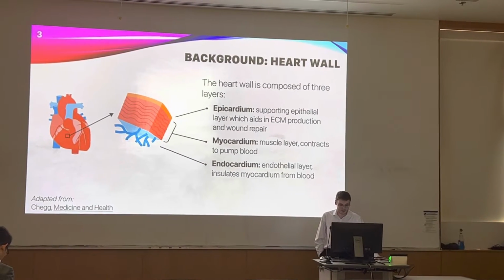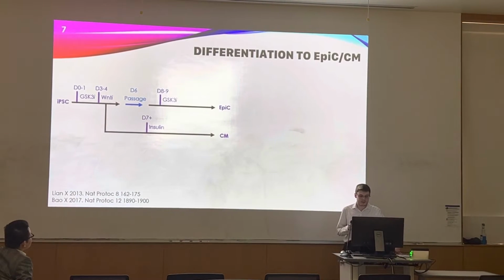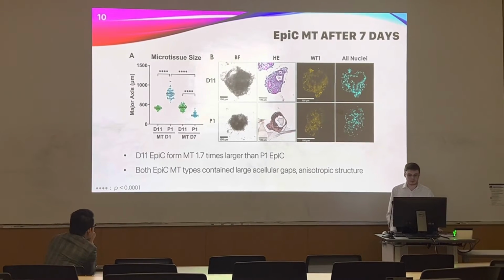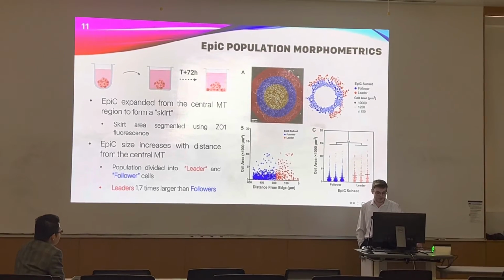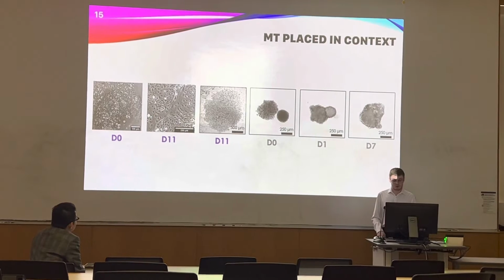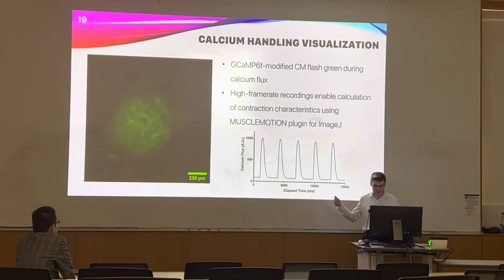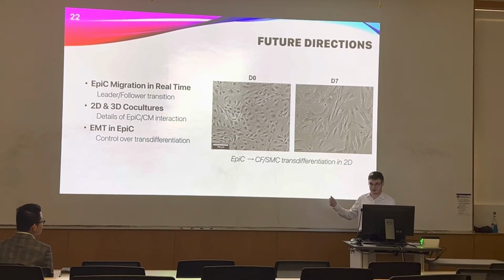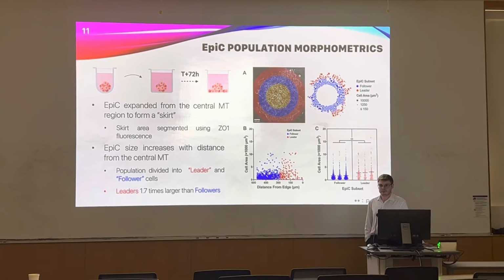Presentation at NEBEC 2023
I was invited to present on my research at the 2023 Northeast Bioengineering Conference, and my colleague Saif was kind enough to record it for me 😃